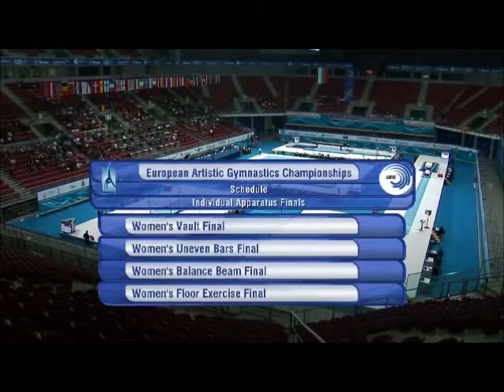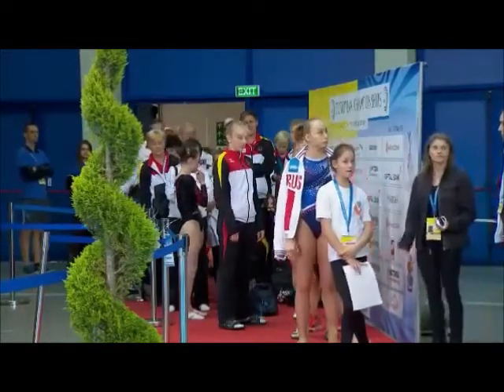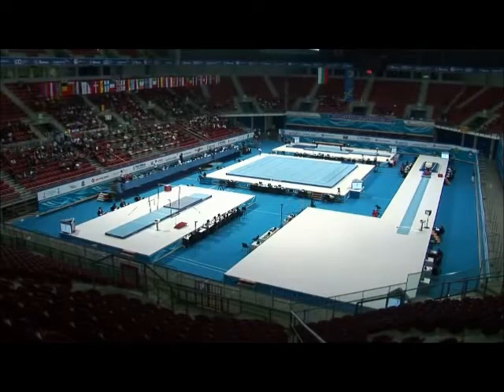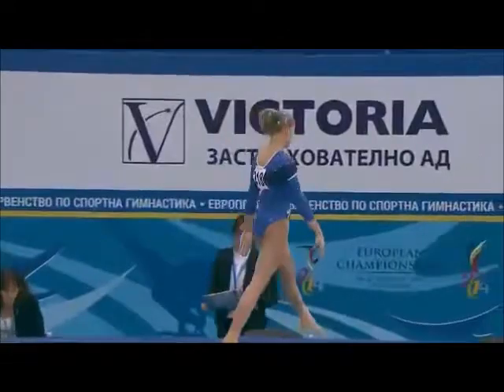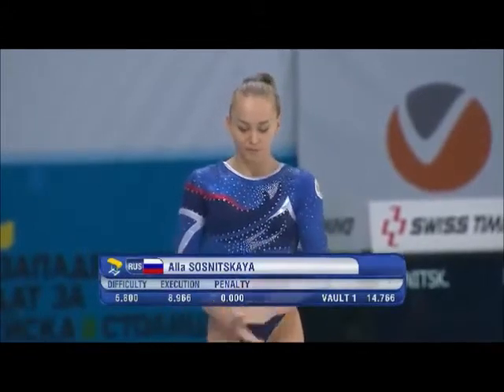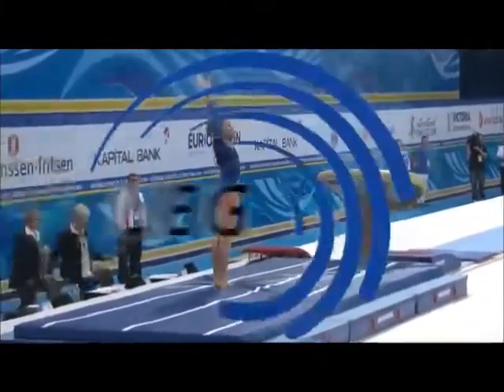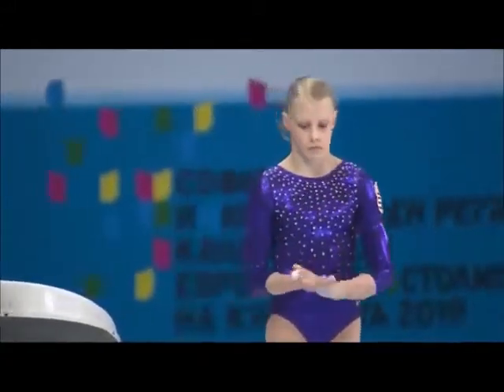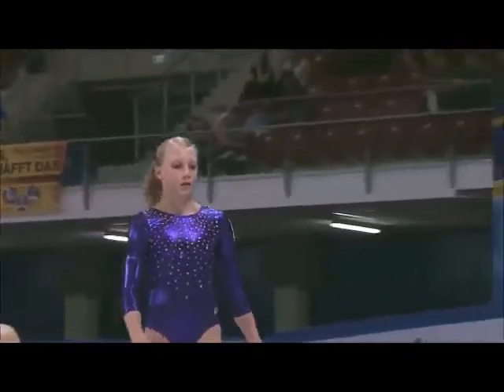Women's Artistic Gymnastics 2014 European Championships Event Finals Part 1